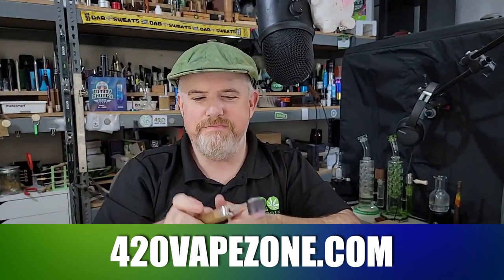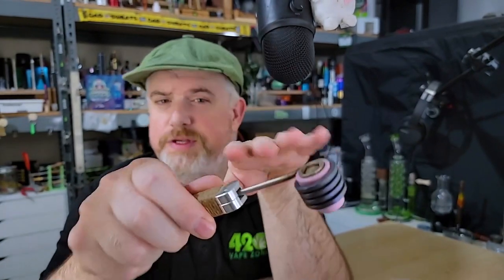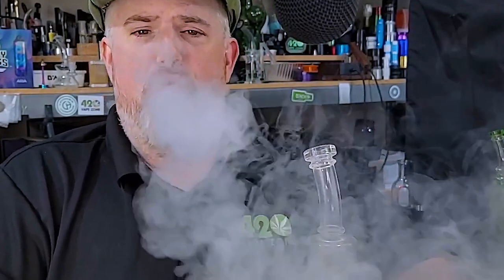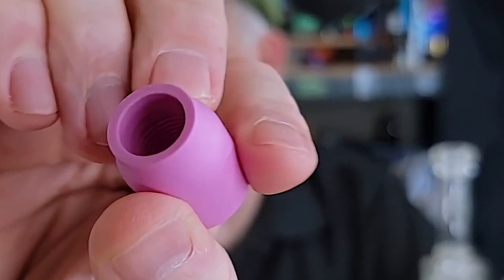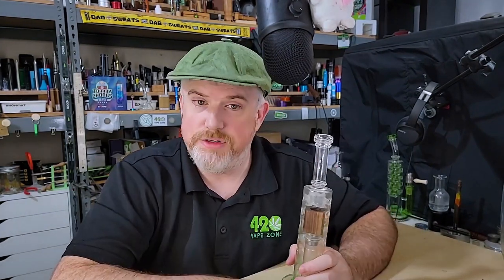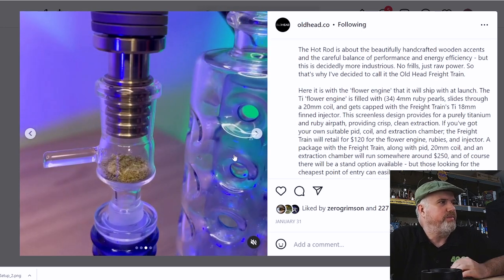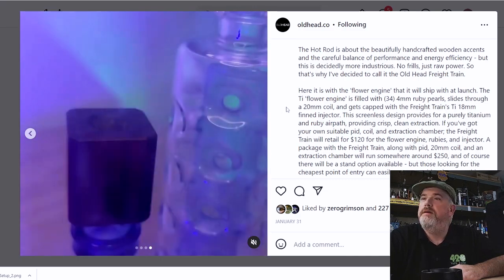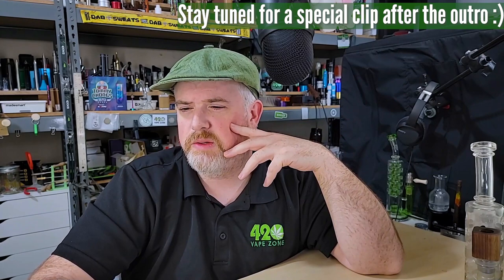Something *AMAZING* is unfolding in the 420 VAPE NEWS // The Pinky & TiTi // Freight Train // CH B0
0:36 - INTRO TO THE PINKY
2:05 - PINKY PRICE BREAKDOWN
3:40 - PINKY DEMO
4:26 - BRILLIANT CUT-GRINDERS FOR LIFE
5:29 - LET'S HIT THE PINKY
5:52 - THOUGHTS AFTER HITTING THE PINKY
6:47 - COMPARISON TO THE B2
7:25 - SETTING THE BAR FOR INNOVATION
9:29 - VGOODIEZ TITI
10:33 - AN ENTRY LEVEL OPTION FOR VAPORISTS AND SMOKERS
12:37 - OLDHEAD TC FREIGHT TRAIN
14:26 - CANNABIS HARDWARE B-ZERO
16:38 - RECAP
17:27 - SEE YOU NEXT TIME!
19:10 - B A L L S